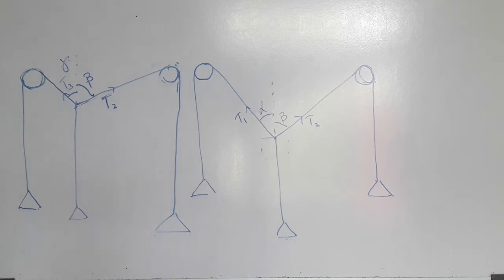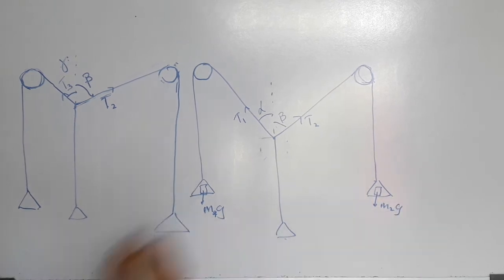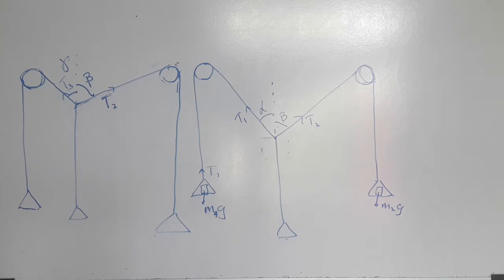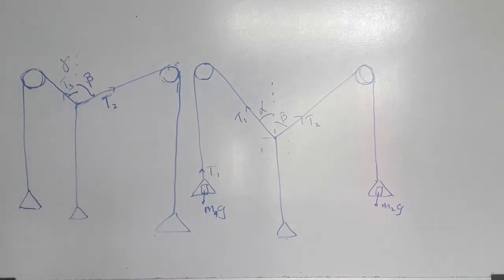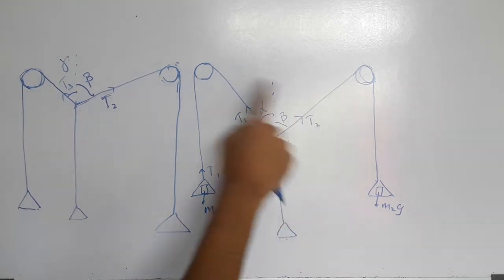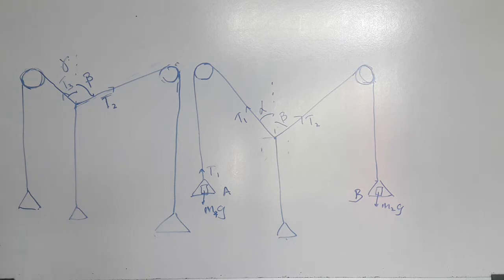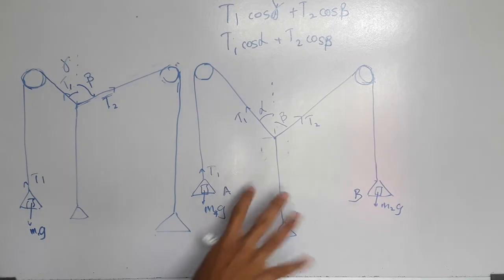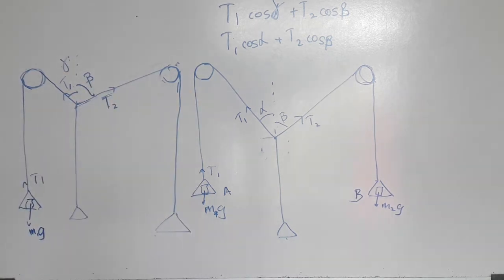Sri Lanka GCE A/L Physics Experiment 8 Theory | Law of Parallelogram of Forces in Tamil | part 2